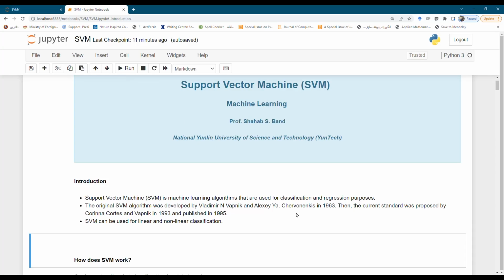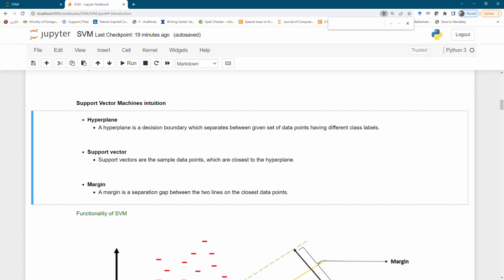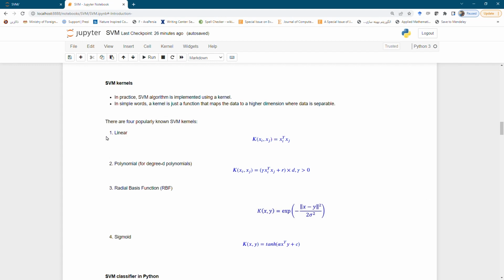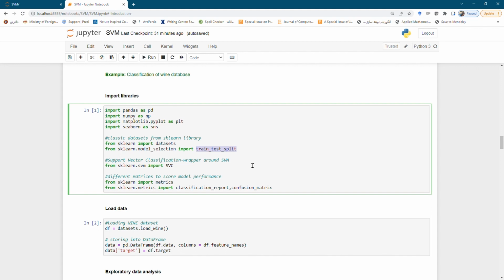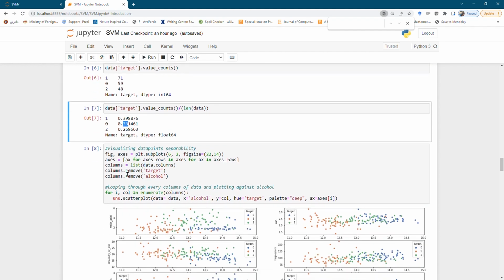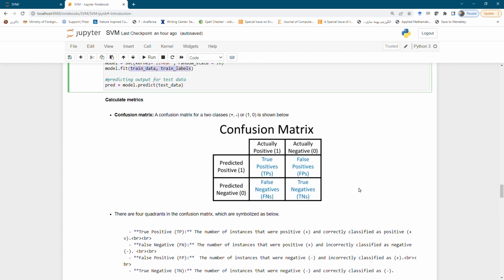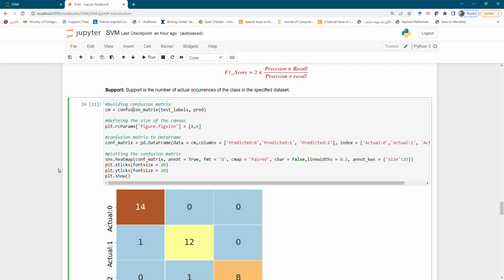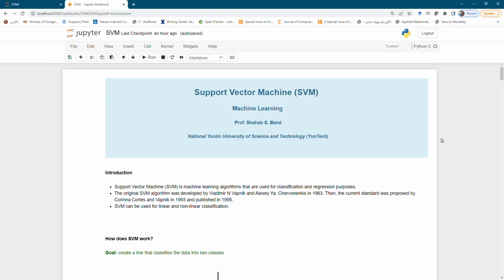國智所—線上課程 043 svm